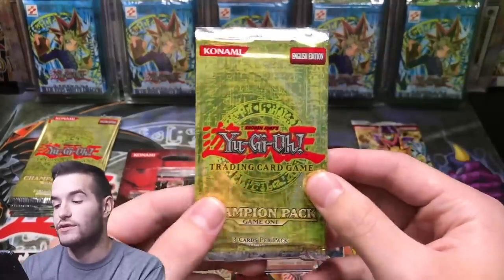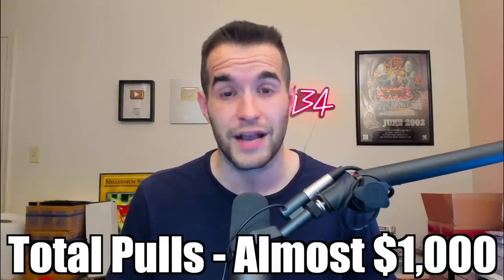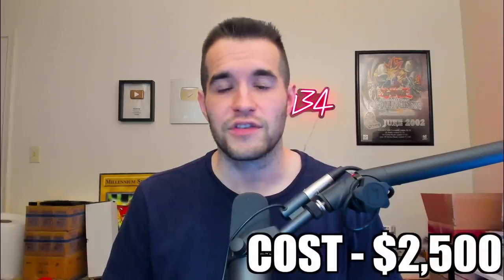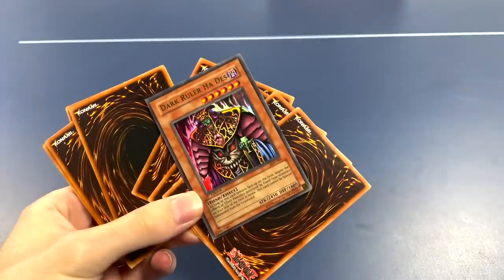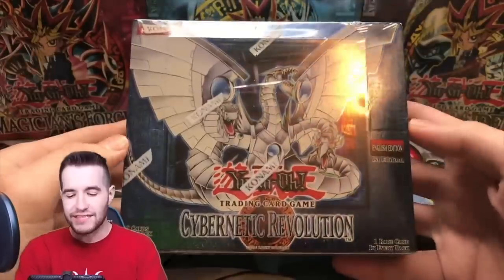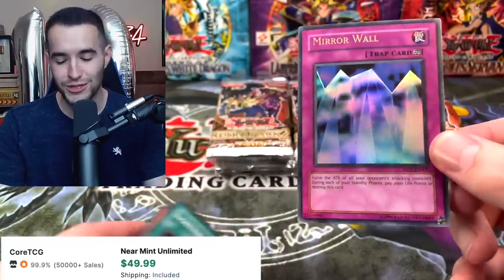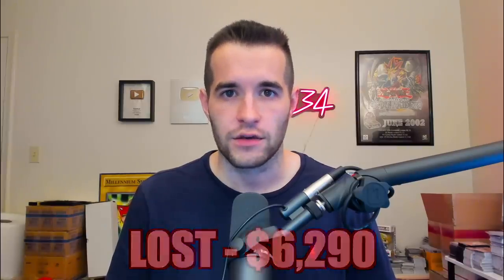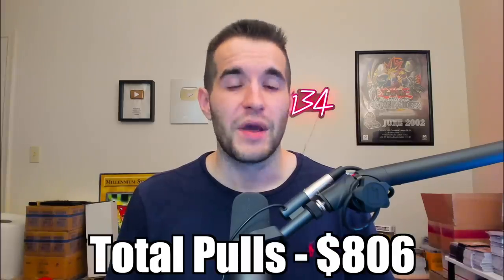Top 10 BIGGEST Yugioh Opening LOSSES!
Box:
ebay.us/NErk1J

➤TCGPlayer Link!